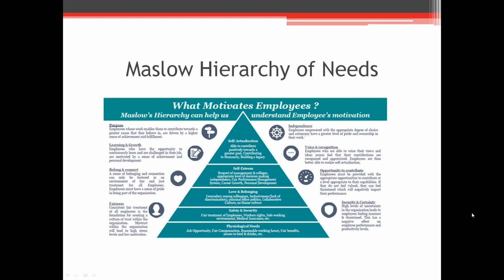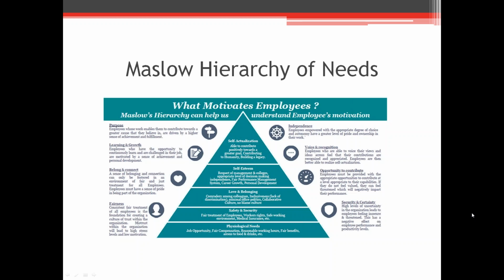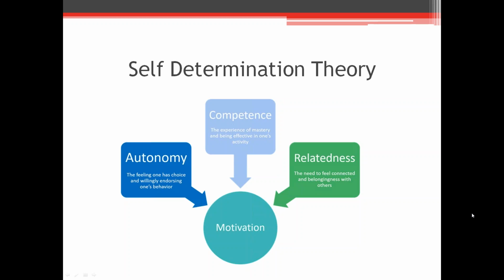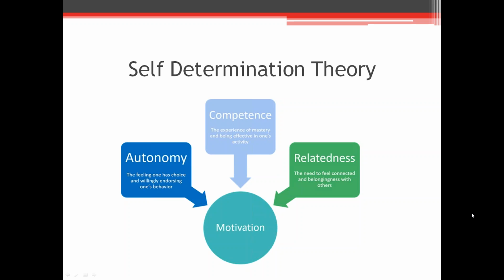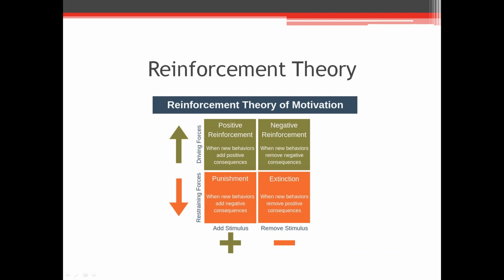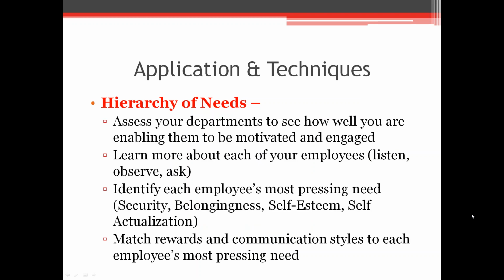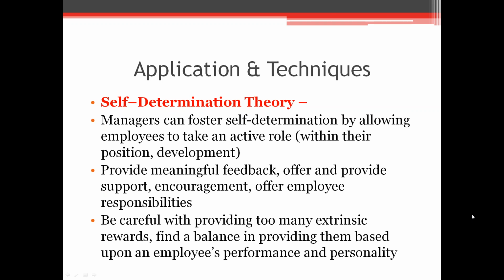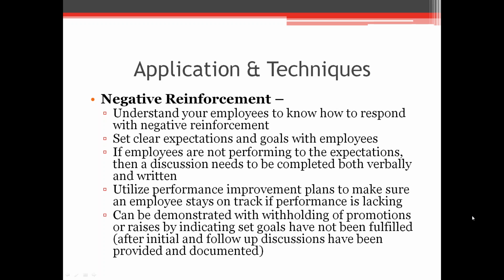June Manager Tools and Tips Motivating Employees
In June, we will be discussing:

Motivating Employees: (Theories and Application)

This month we will target a very important topic, motivation. We discover three theories in psychology and how to apply them towards the workplace. We will also discuss how you can be an asset in motivation towards your employees and how it affects productivity and retention.